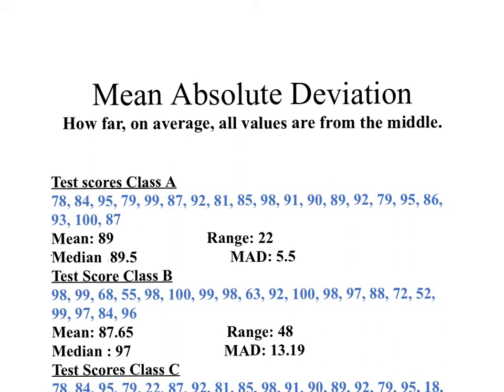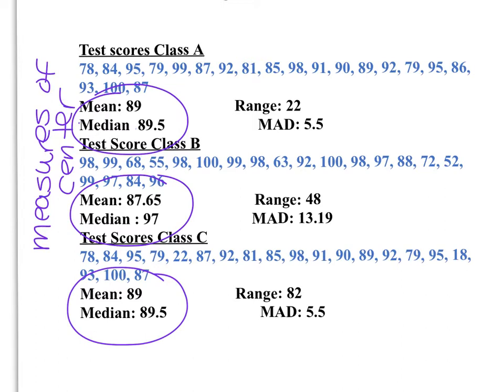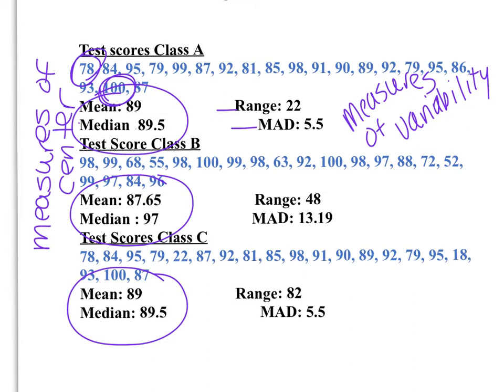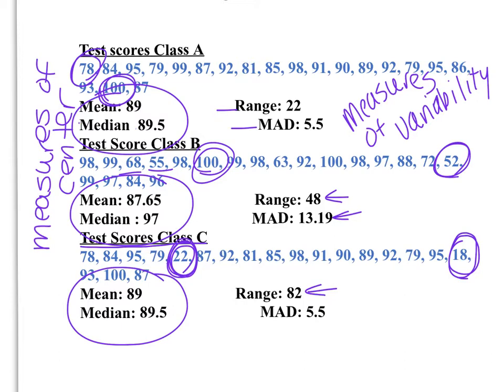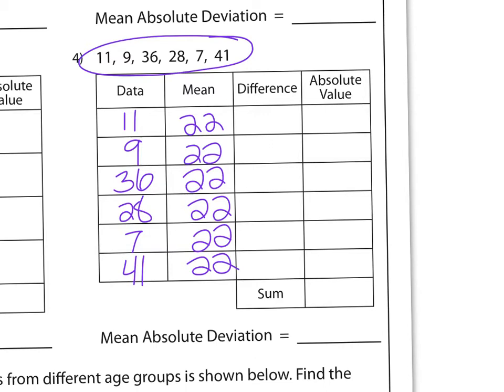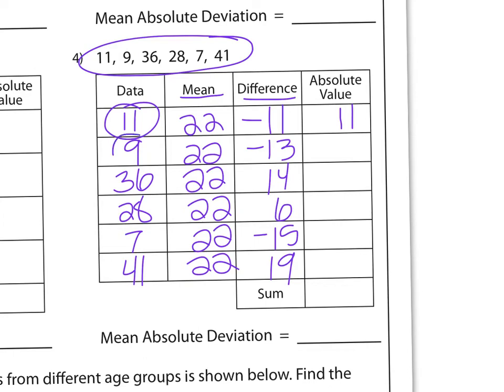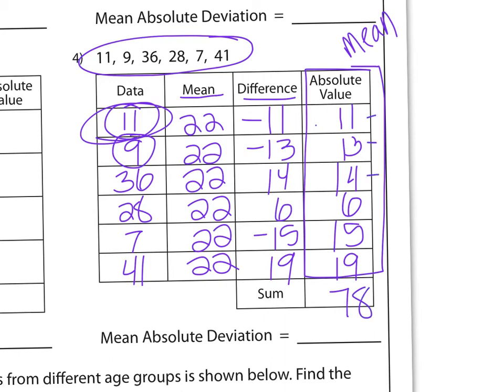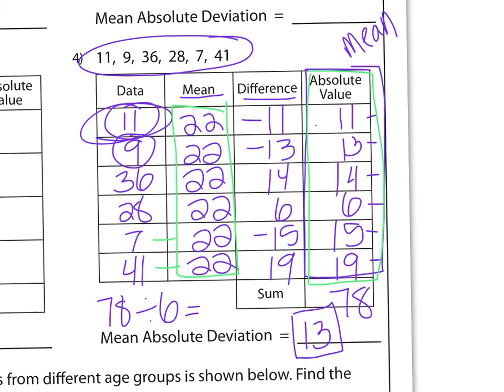Mean Absolute Deviation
How to calculate Mean Absolute Deviation, and why do we need Mean Absolute Deviation.